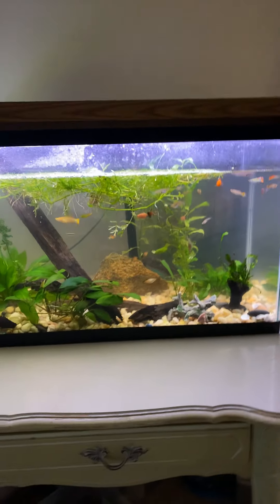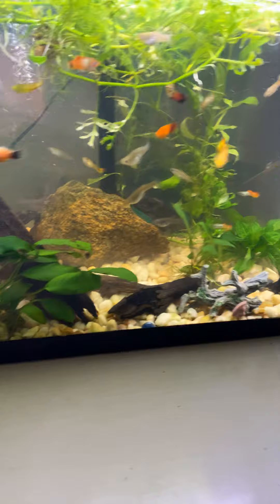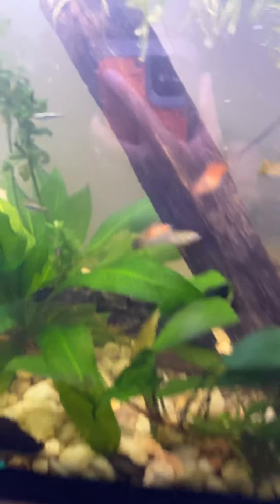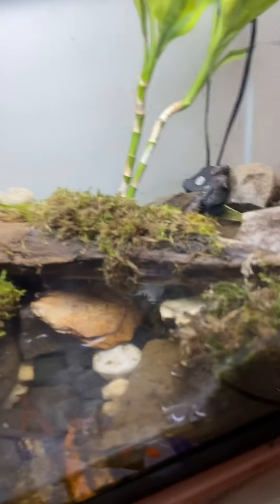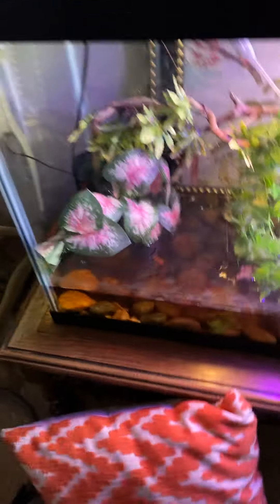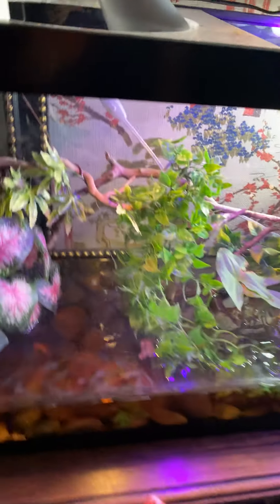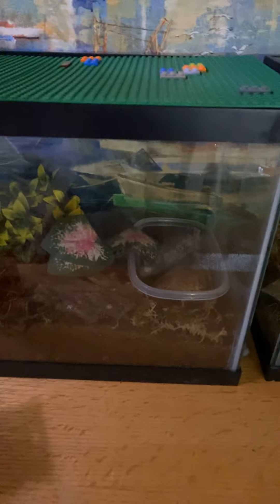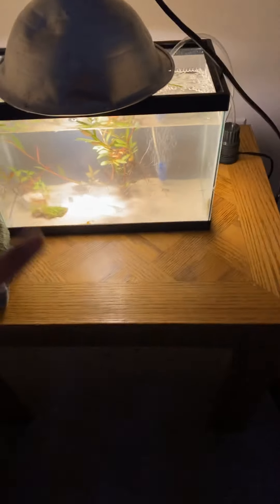Update on All My Pets! Fish, salamander , frog , and more !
Make sure to like and sub! Thanks a bunch !:)